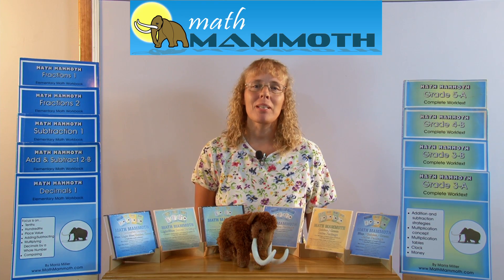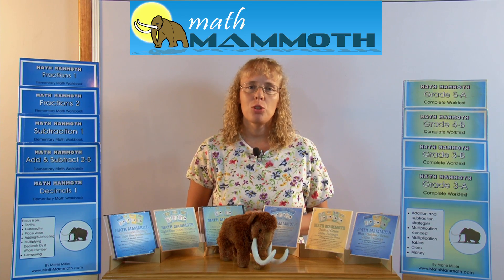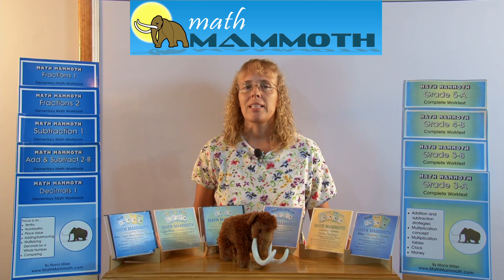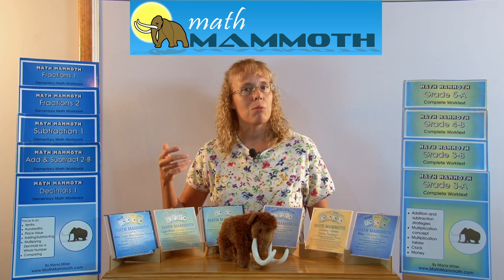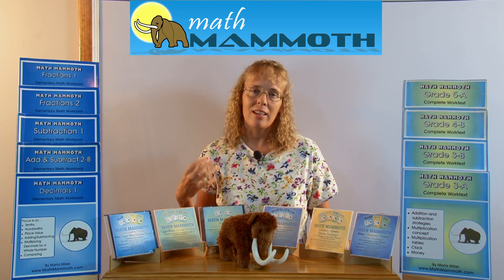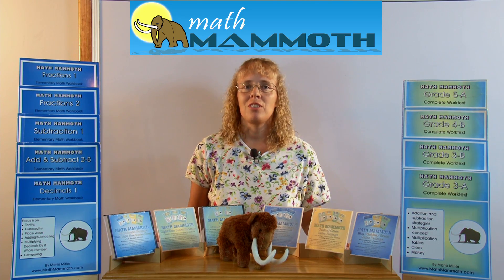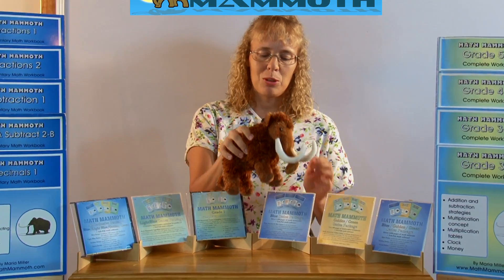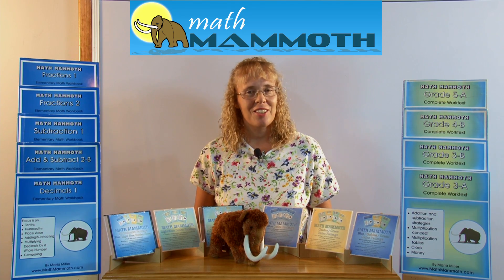The origin of Math Mammoth books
I started writing Math Mammoth books back in the early 2000s, after having tutored several homeschooled kids, and having seen the materials they used. I thought they lacked the conceptual understanding of mathematics, and I wanted to write something better.

In my books, I emphasize the conceptual understanding (the "why" and not only the "how"). Another emphasis is strong mental math skills.

Nowadays about half of my customers are teachers, so please don't think these books are only for homeschoolers.

In the video you also see Mathy, my mascot. Several of my customers have bought this mammmoth from Amazon for their children to be used at math time.

I encourage you to download over 300 FREE worksheets and pages from Math Mammoth books, and to use them with your students, so you can see how my materials are.